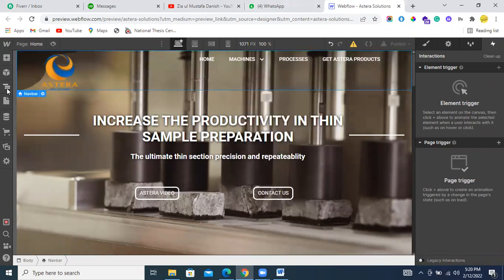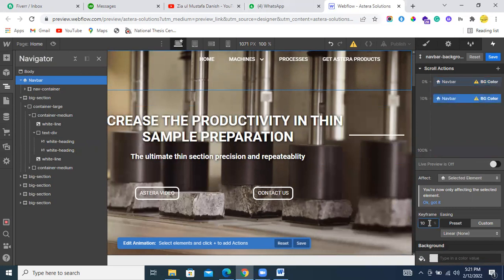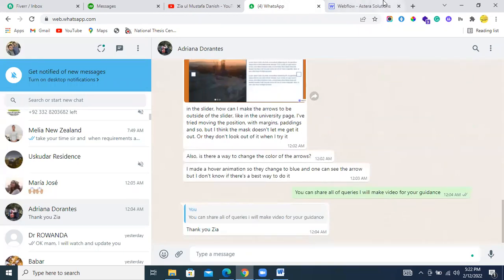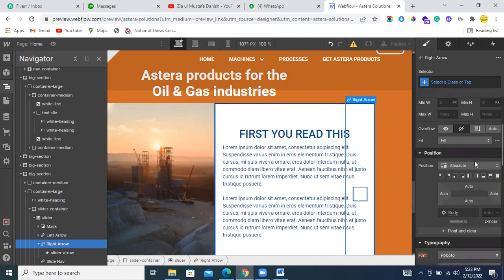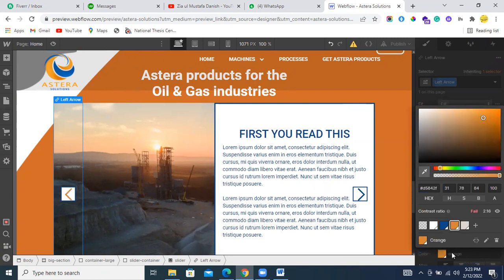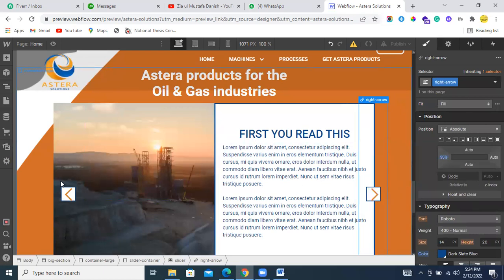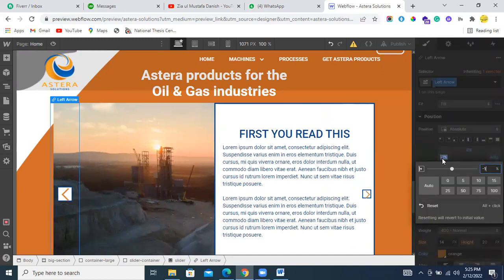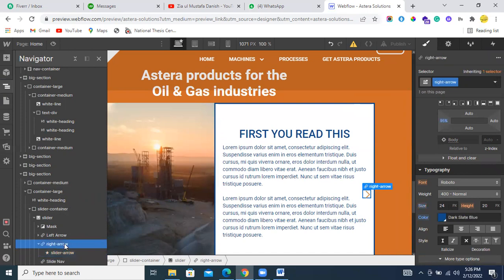How to change navbar background color in webflow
In this video, we just learn how to change the background color of the navbar on scroll using interactions in webflow websites with live practical.